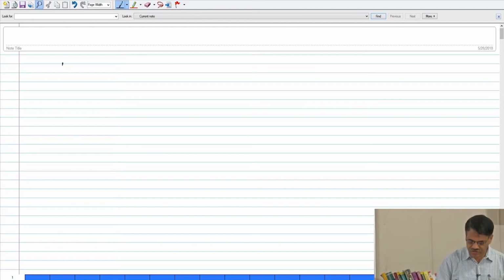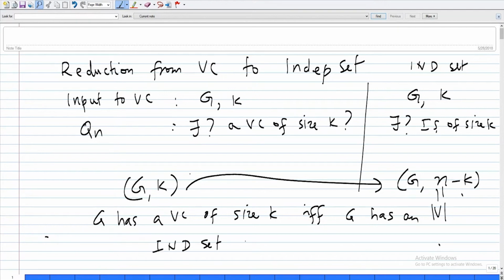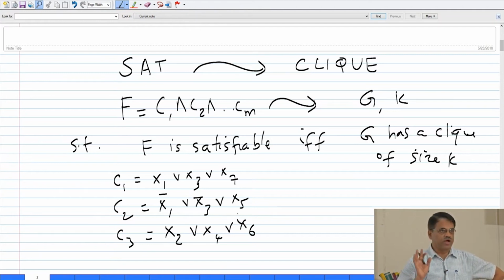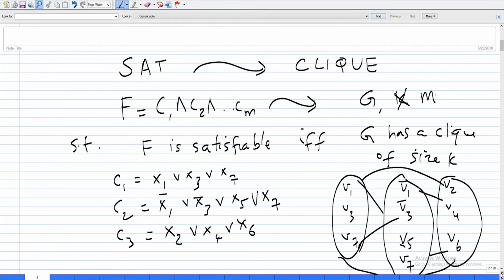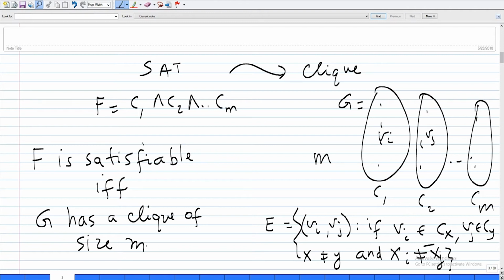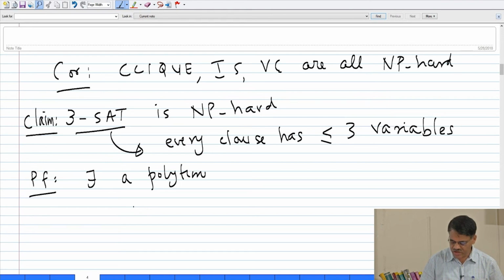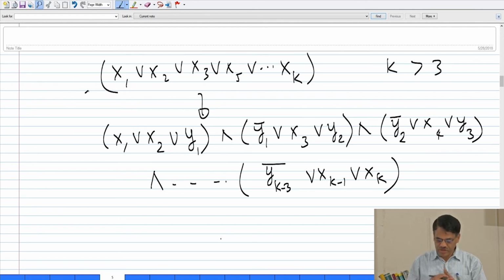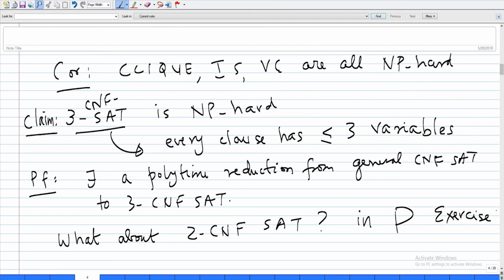NP Computations II -Part 01